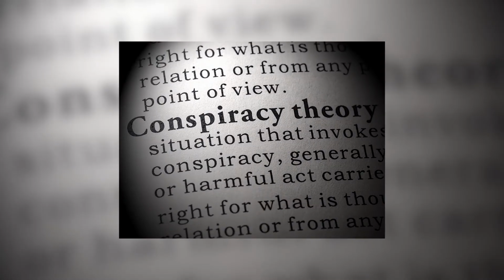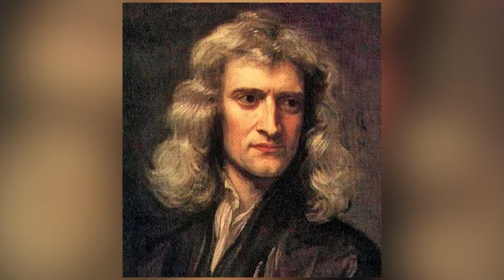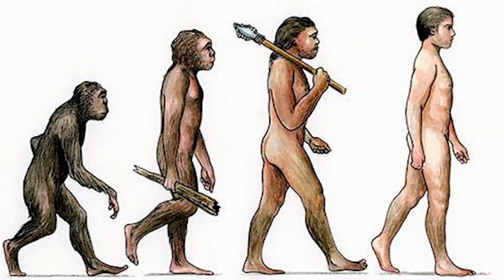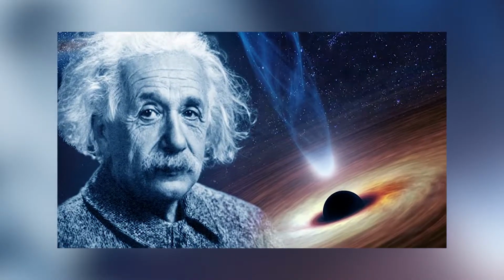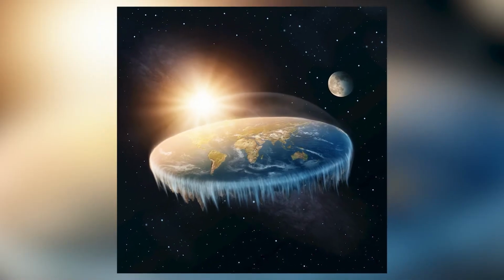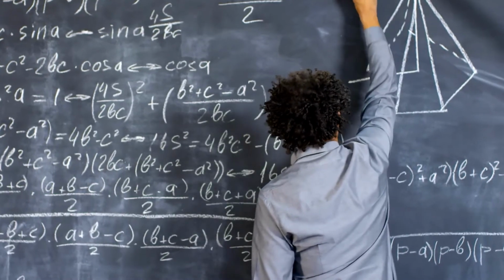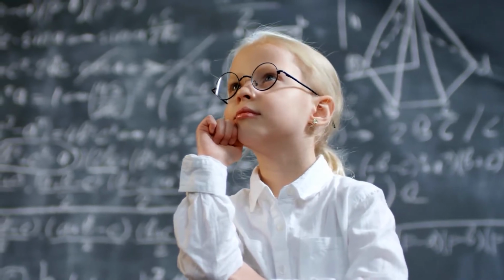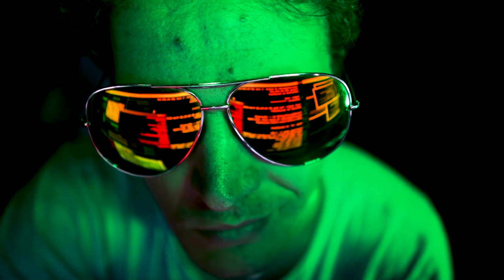Conspiracy Theories That Are REALLY Dangerous!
Welcome back to Animal Craze. Today on the channel, we will help in analyzing Why conspiracy theories are a dangerous thing for ANYONE. Conspiracy theories are dangerous now more than ever. This is because of the new generation’s practice of conspiracy but without a theory to back it up.

Before, conspiracy theories will be presented with evidence. But now, it is all just conspiracies without presenting evidence or explanations. This is how many conspiracy theorists work these days. Watch this video to further understand Why conspiracy theories are a dangerous thing for ANYONE.